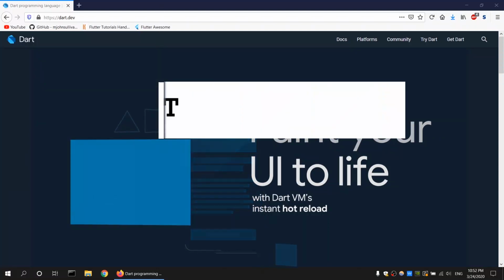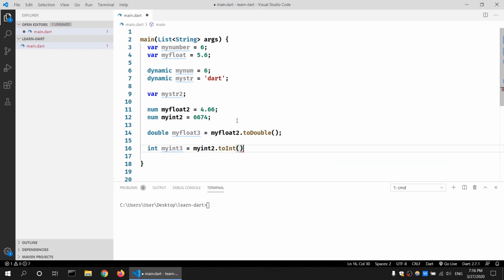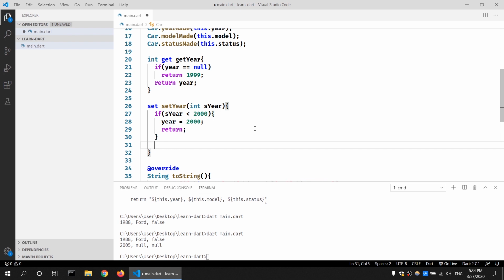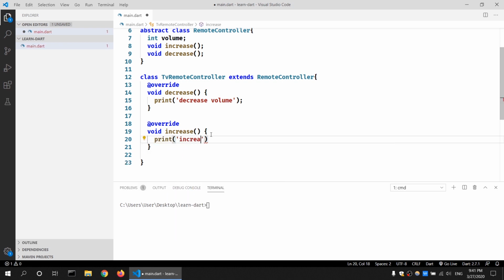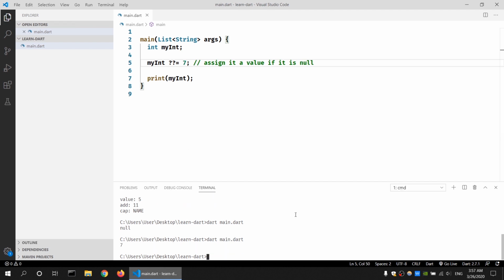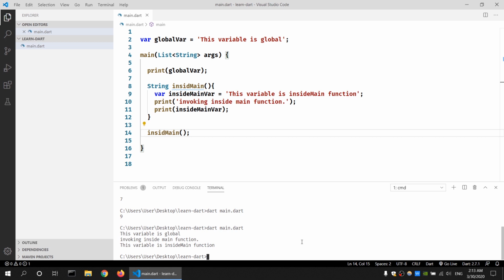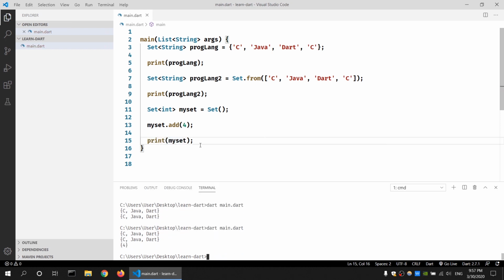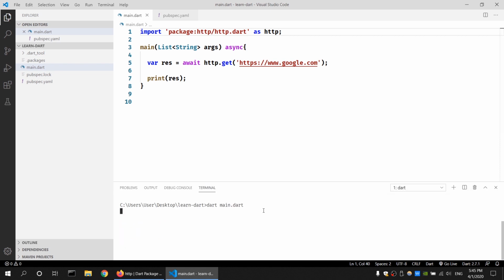Dart programming language - Beginner to Intermediate Full Tutorial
Time Markers:
0:00:00  - Introduction
0:00:52  - Important Concept
0:03:46  - Data Types Introduction
0:04:18  - Integer Data Type
0:06:15  - Double Data Type
0:08:41  - Boolean Data Type
0:09:50  - String Data Type
0:14:31  - Var & Dynamic Types
0:17:59  - Functions
0:26:09  - Class
0:37:46  - Class Inheritance
0:43:31  - Polymorphism
0:47:50  - Mixins
0:51:07  - Abstract Class
0:55:17  - Interface Class
01:00:07 - Static Class Members and Methods
01:03:33 - Access Modifiers (_)
01:08:05 - Dart Unique Features (interpolation, null aware, etc.)
01:20:09 - Accepting Command Line Arguments
01:22:07 - Anonymous Functions
01:26:59 - Anonymous Functions - lexical scoping
01:29:23 - Anonymous Functions - closure
01:33:01 - Anonymous Functions - Higher order functions in class
01:37:32 - Collections - List and Set
01:47:59 - Collections - Map
01:51:39 - Collections - Queue
01:54:09 - Generics
01:59:22 - Libraries - Core libraries and Community Packages

Get your Dart programming language Beginner to Intermediate  full tutorial in Coding Right YouTube channel. Dart is a strictly typed programming language that is used in the Flutter framework to develop cross platform mobile apps.

Dart supports both AOT (Ahead of time) and JIT (Just In Time) compilation, and delivers fast development cycles and fast execution and startup times. It is also a compiled programming language and can also transpiles the code into JavaScript.